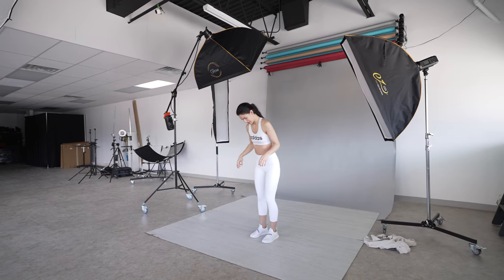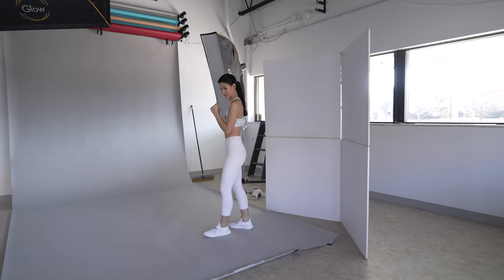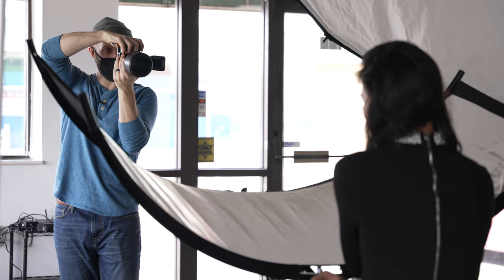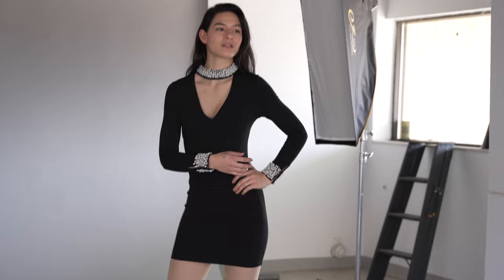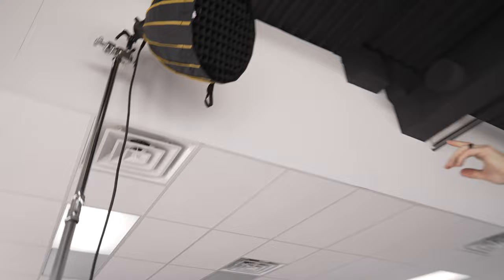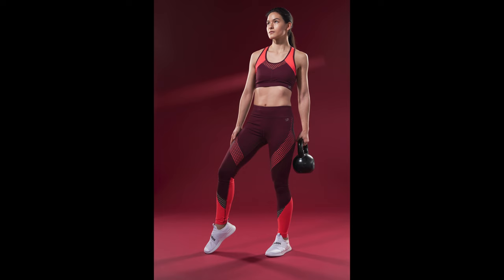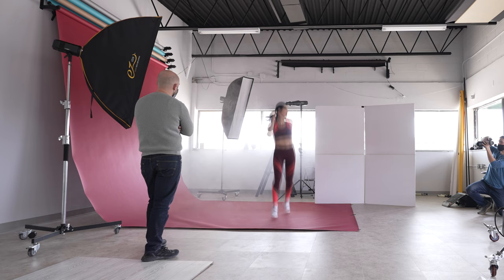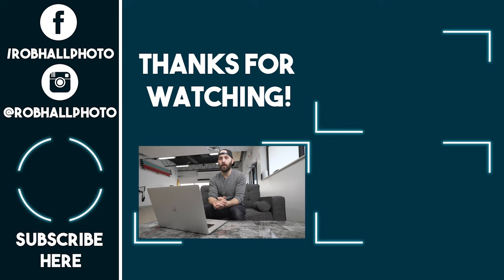Flash Photography Fitness Portraits with Godox AD1200 Pro and AD600 Pro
Behind the scenes of a studio session using flash photography for fitness portraits with the Godox AD1200 Pro and AD600 Pro. I used a number of modifiers inluding strip boxes, rectangle softboxes, large and small octaboxes all on paper for a mix of catalog and test shooting fitness apparel.
First look was a set of white Adidas athletic apparel. Second set was a black jacket. Third set was a black dress. 4th set was magenta fitness apparel. I hope this behind the scenes can help you with some lighting, background, and photography technique considerations.

Talent : @crombezpal